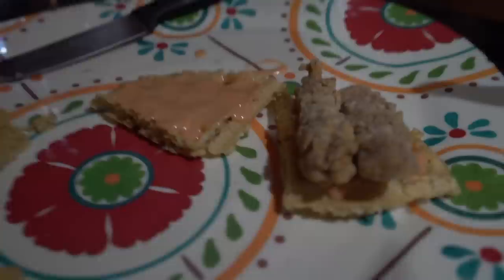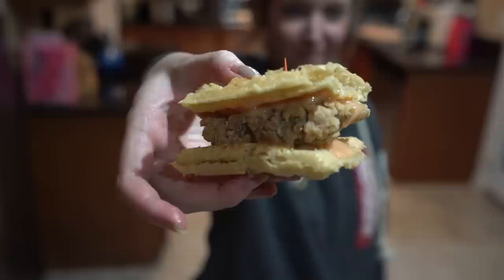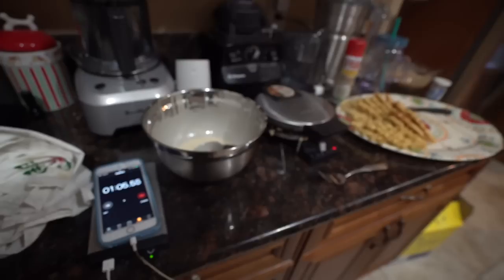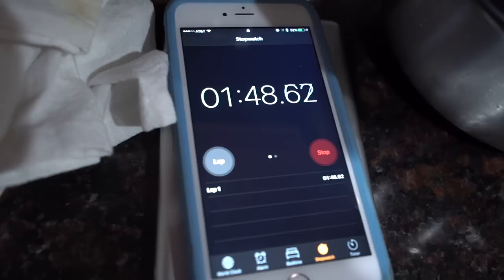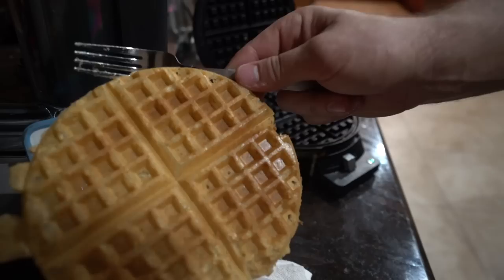vegan chicken & waffle sliders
c&w sliders ey bby want sum?

sauce: sriracha, vegan mayo, maple syrup

Use my uber code for your first ride free: UberJulienSolo